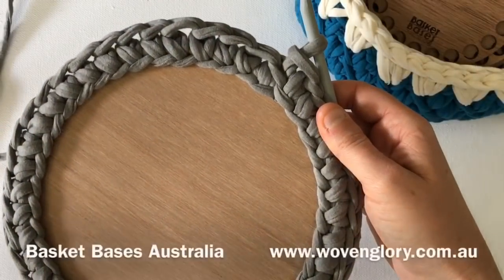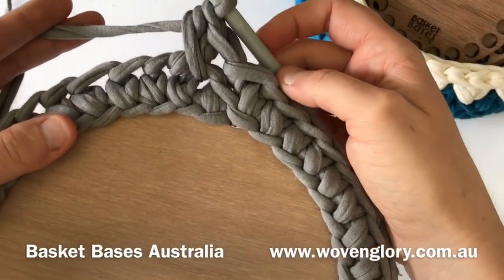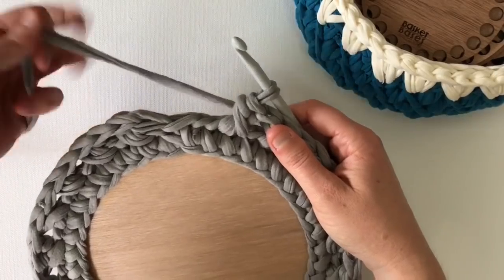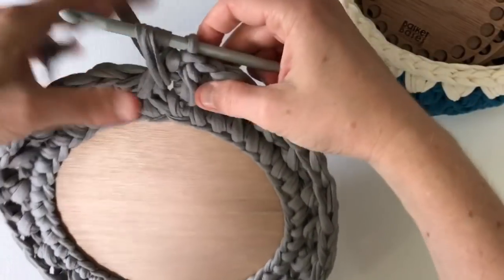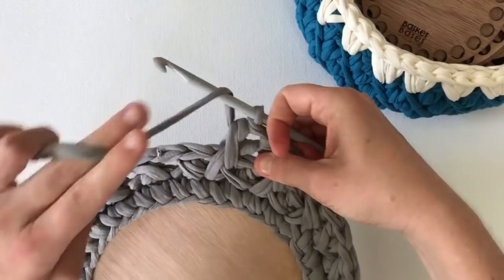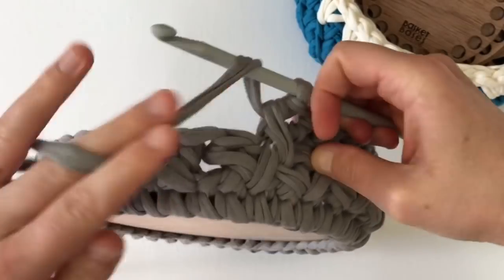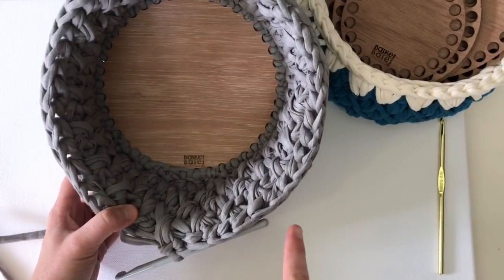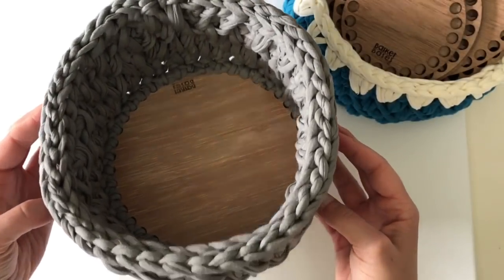How to make a crochet basket using the Wood Stitch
A video tutorial on making a crochet basket with the wood stitch pattern, t-shirt yarn and a timber basket base.